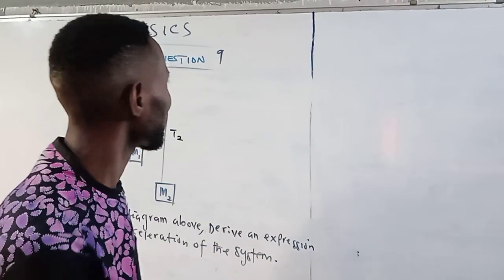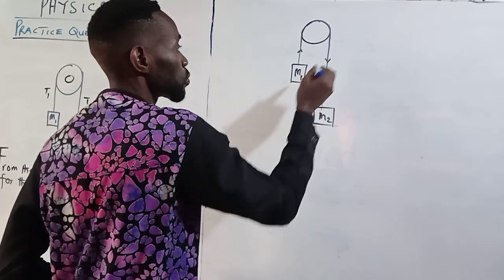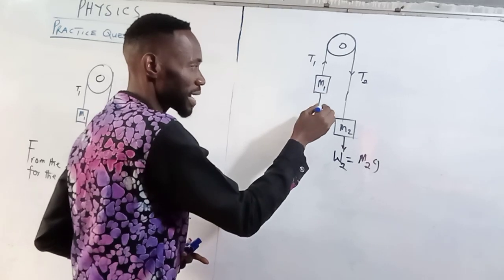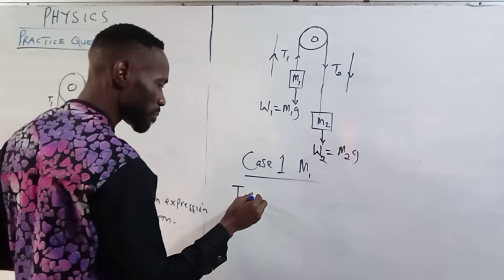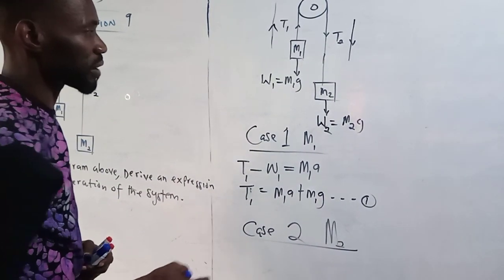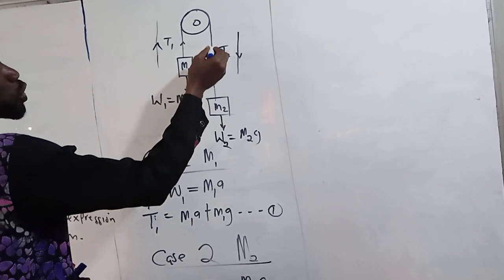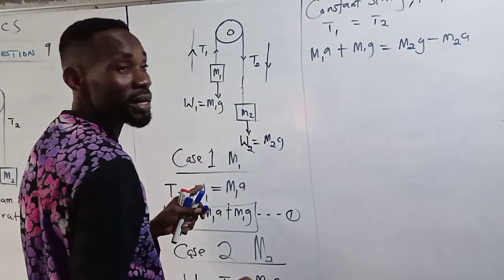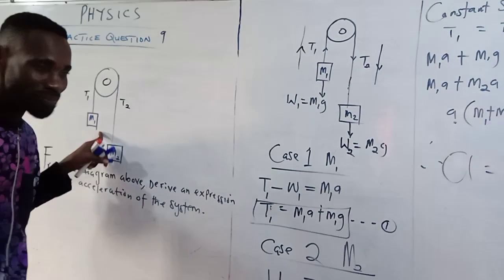MOTION OF CONNECTED BODIES